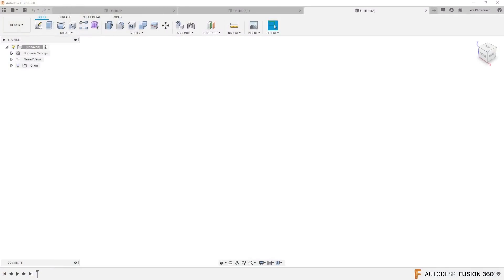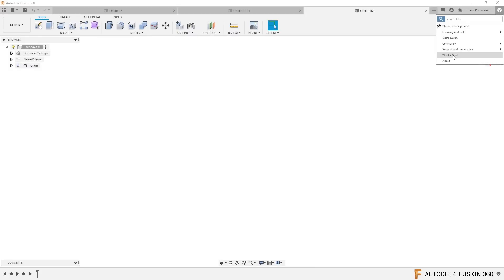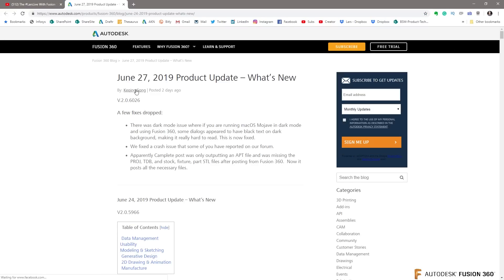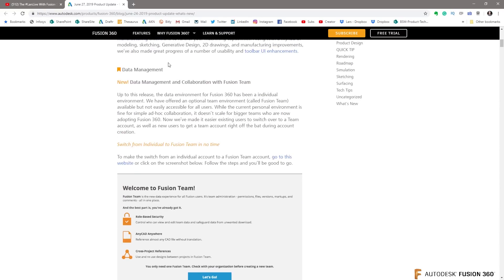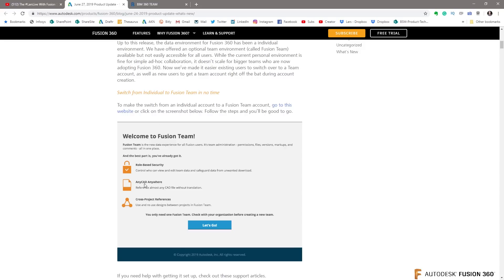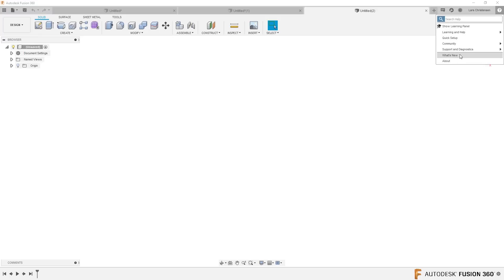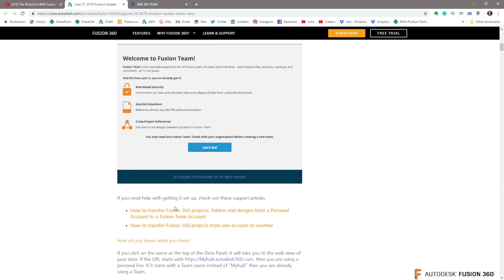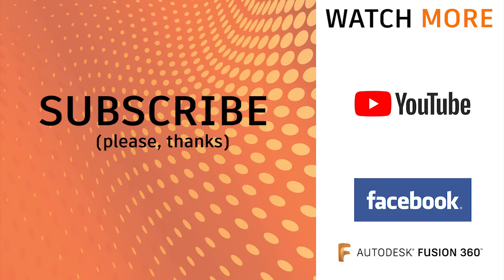Fusion 360 — Get Your Fusion Team — Ask LarsLive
Get Your Fusion Team is a snippet of Sunday's Ask LarsLive.